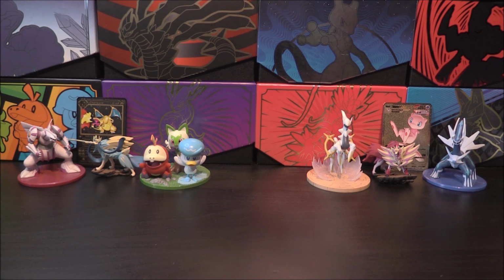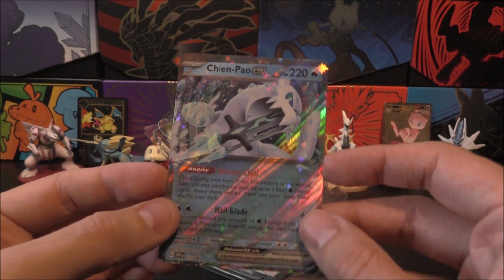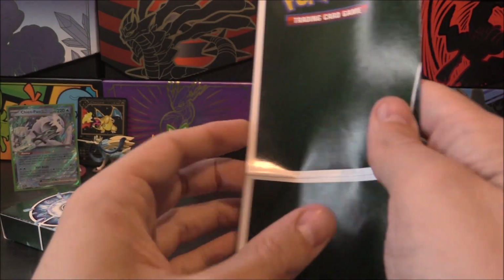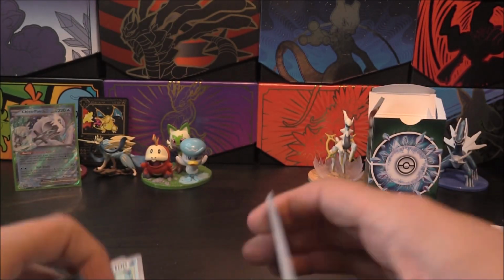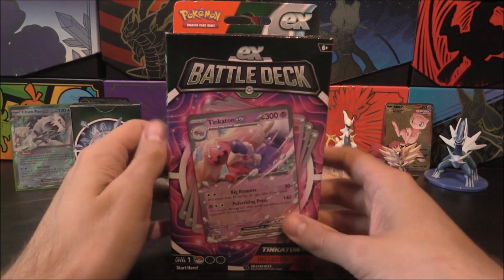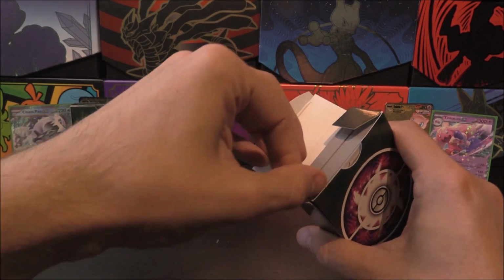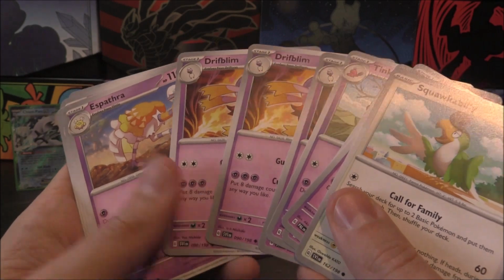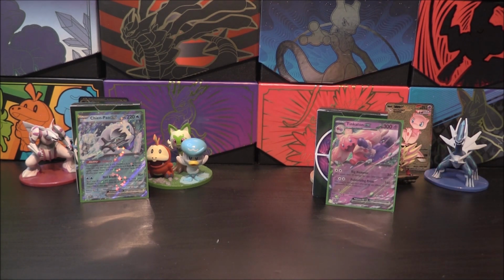Pokémon Tinkaton & Chien-Pao ex Battle Deck Opening!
Hello & Welcome to Toto TCG!

In today's video we're going to be taking a look at the second batch of Battle Decks.

We're heard of Theme Decks and V Battle Decks. Well we're now into the ex Battle Decks era.

Powerful Pokémon ex are ready to charge onto the battlefield in the new Pokémon TCG: ex Battle Decks! Build up your hand size and swing the momentum of battle with Tinkaton ex and its Big Hammer attack, which does 30 damage for each card in your hand. If you prefer to slice through your opponent's defenses instead of bludgeoning them, look no further than Chien-Pao ex's Hail Blade attack, which does 60 damage for each Water Energy card you discard from any of your Pokémon.

Each of these sets contains a full 60-card deck—led by either Tinkaton ex or Chien-Pao ex—and it's ready to play right out of the box. You'll also get a variety of accessories to enhance your game such as a playmat, damage counters, a metallic coin, and more. No matter which you choose, you'll be taking the first step to unlocking the power of these Pokémon ex. Let the battle begin!

Each Pokémon TCG: Tinkaton ex Battle Deck and Chien-Pao ex Battle Deck includes:

- 1 ready-to-play 60-card deck
- 3 reference cards
- 1 rules booklet
- Single-player playmat
- Damage counters
- 1 large metallic coin
- 1 deck box
- 1 strategy sheet
- A code card for Pokémon TCG Live

We take a look through both of these and find out which is the better one to purchase and what we get on the inside.